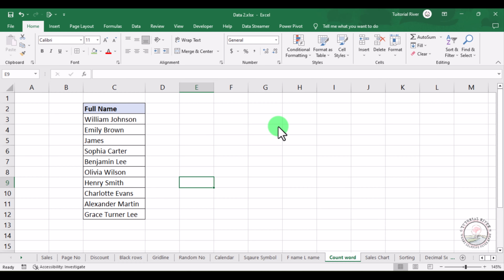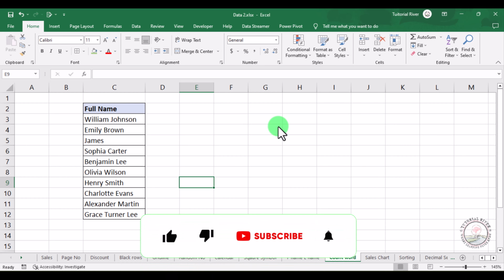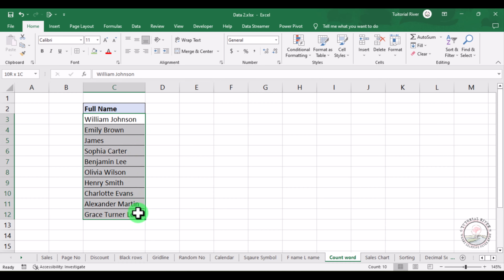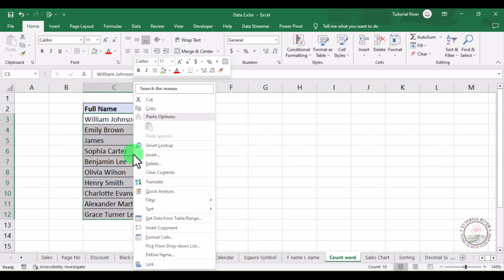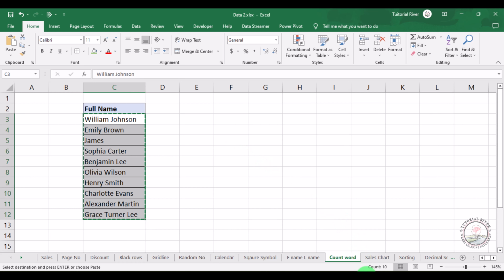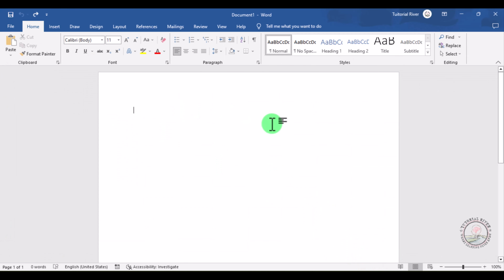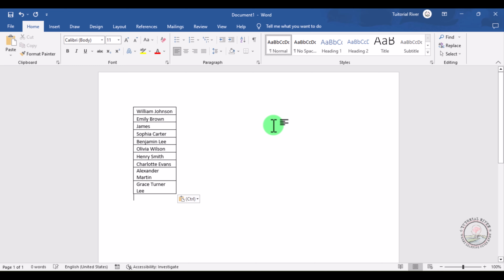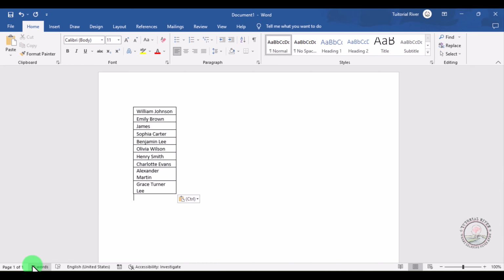How to Count Words in Excel ( Step-by-Step )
Use TRIM, LEN, SUBSTITUTE and SUMPRODUCT in Excel to count words. First, let's count the total number of words in a cell or range of cells.

1. The TRIM function below returns a string with only regular spaces.